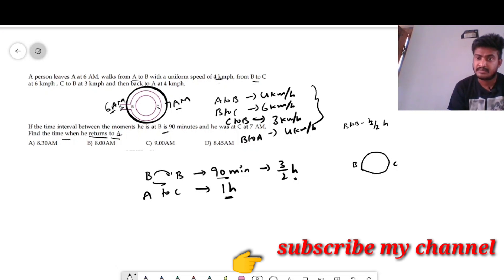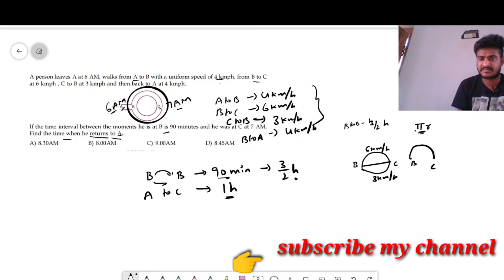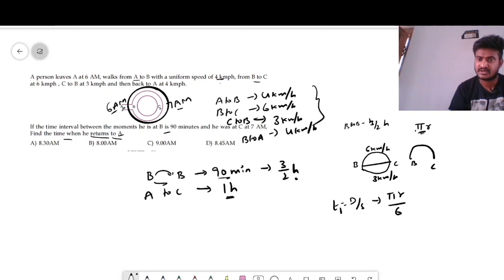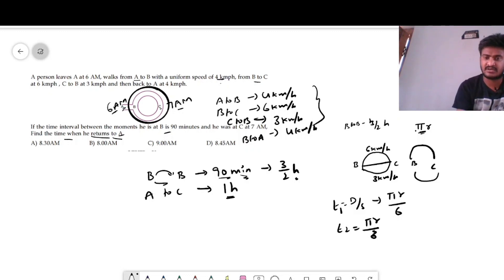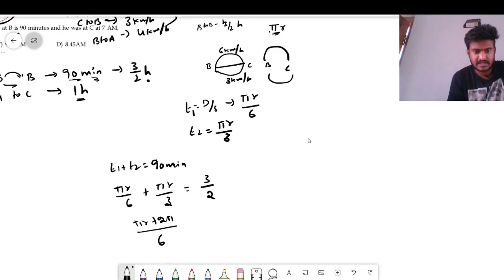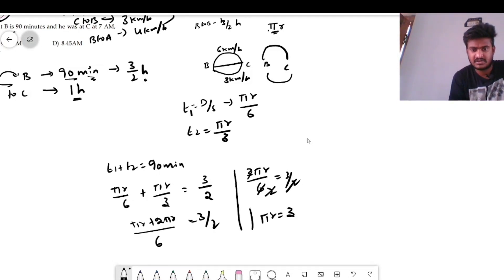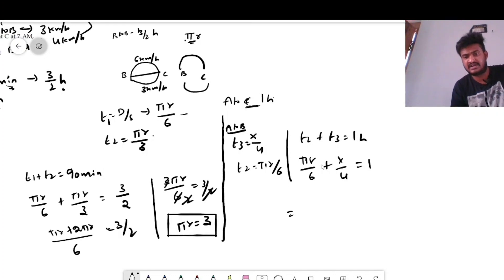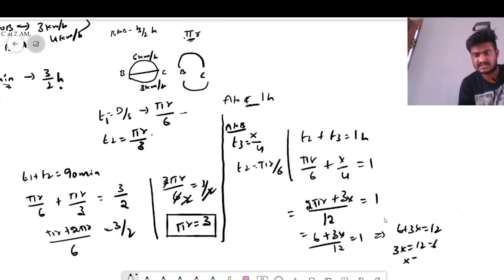A person leaves A at 6 AM, walks from A to B|| Education_to_all ||kinematics in English||class -11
A_person_leaves_A_at_6AM_walks_from_A_toB with-a-uniform-speed-of4kmph_fro_B_to_C_at_6kmph_C_to_B_at_3kmph_and_then_back_to_A_at-4kmph#kinematics_in_english#